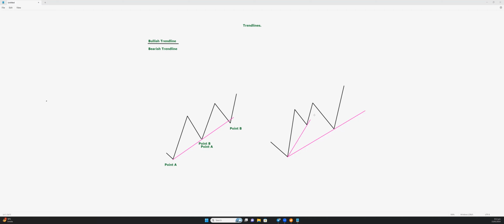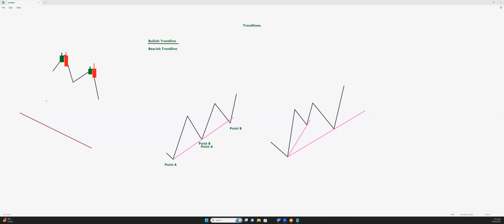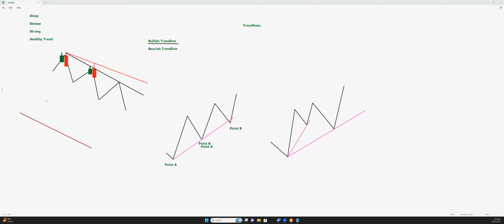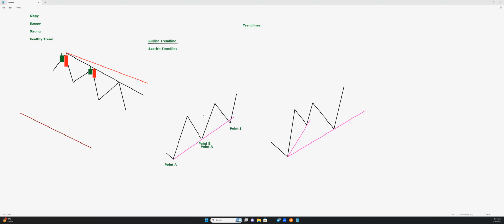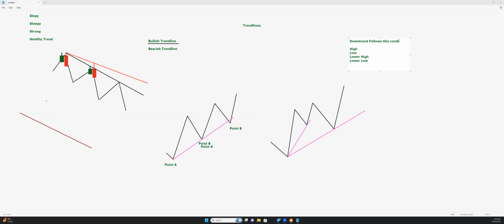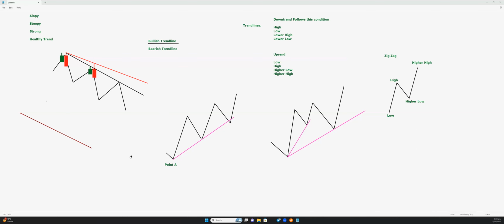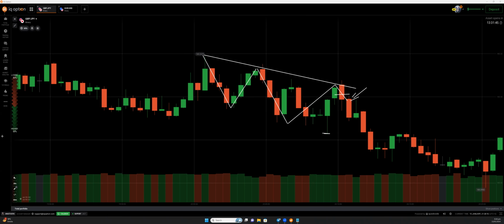Day 6 | Support & Resistance| Trendlines | Supply & Demand